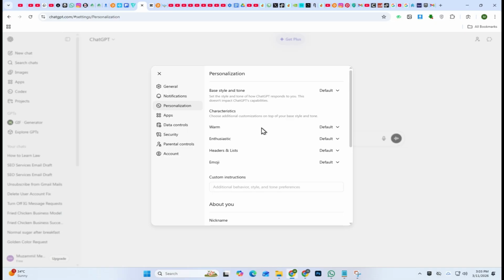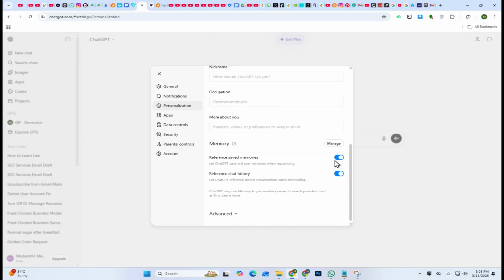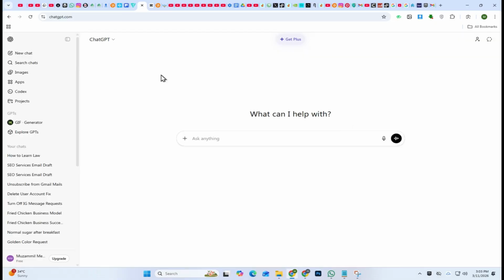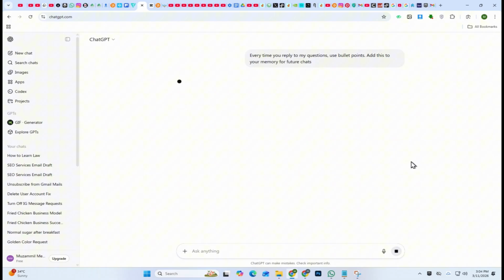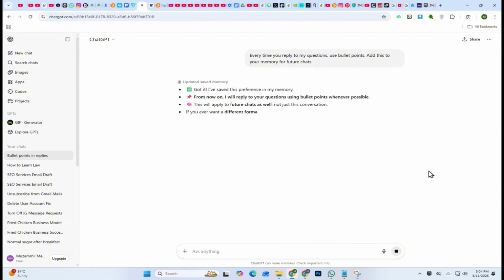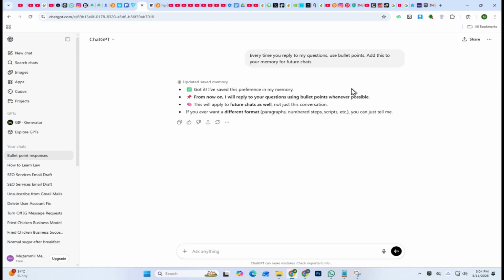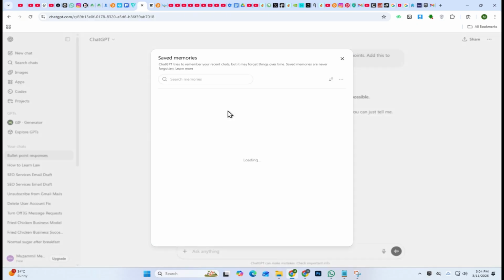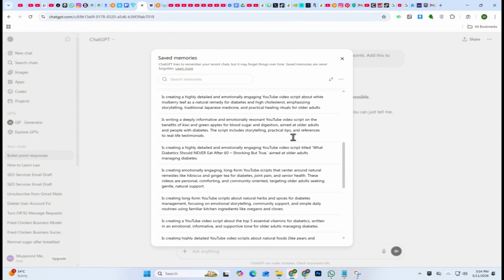How to make chatgpt remember your preferences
Want ChatGPT to remember your preferences every time you chat? In this tutorial, I’ll show you how to enable the memory feature so ChatGPT can remember instructions like reply style, formatting, or tone.

This helps the AI personalize responses based on your saved preferences.